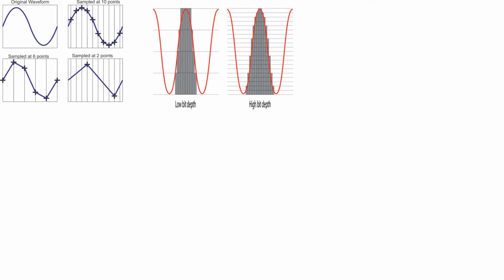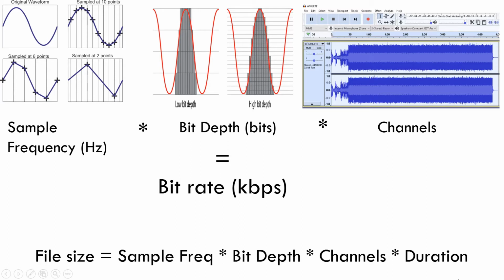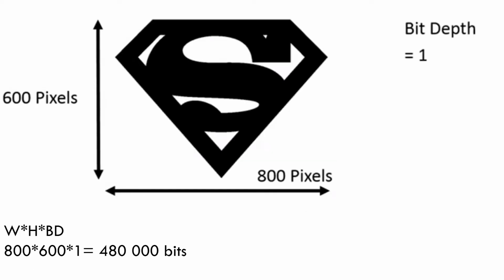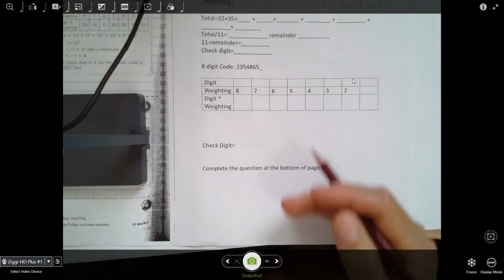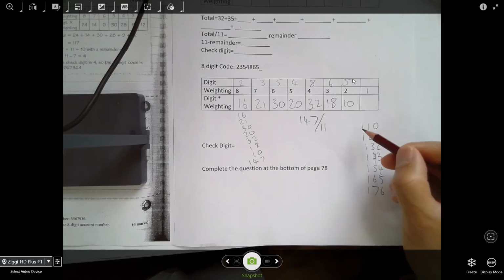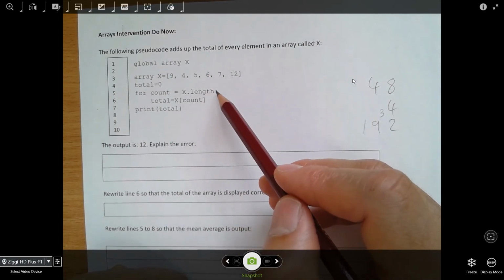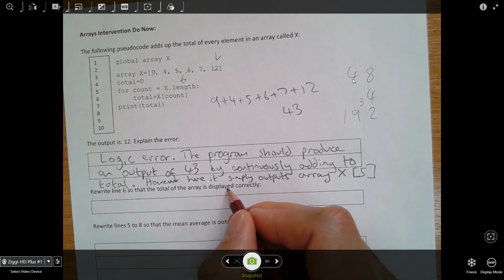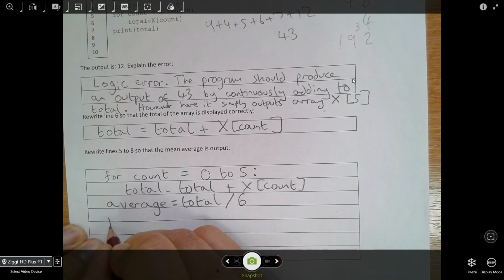OCR GCSE Computer Science Paper 2 Tutorial Part 1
Covering sound, images, Modulus 11 check digits and basic arrays